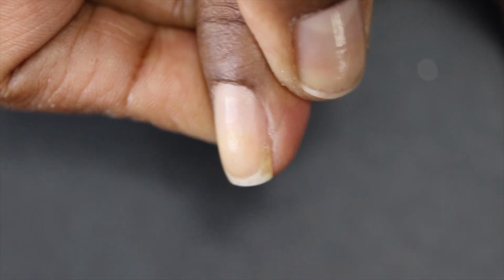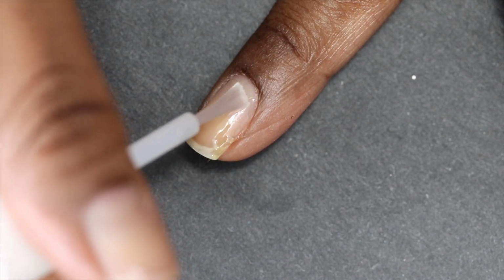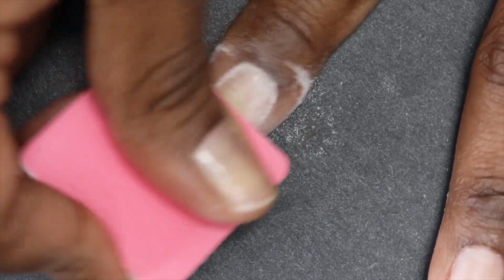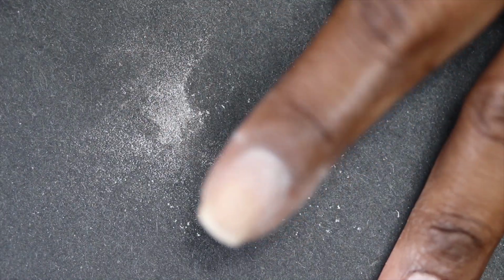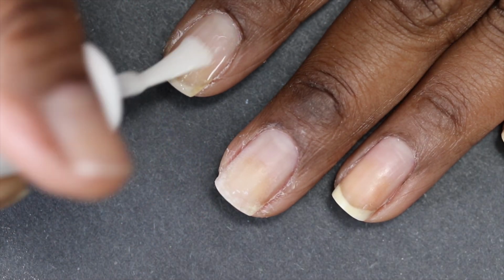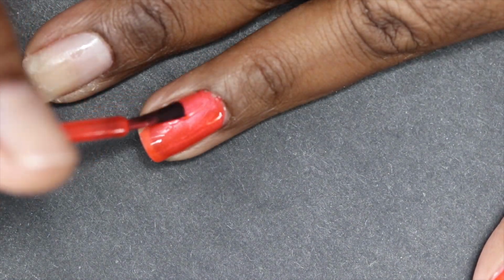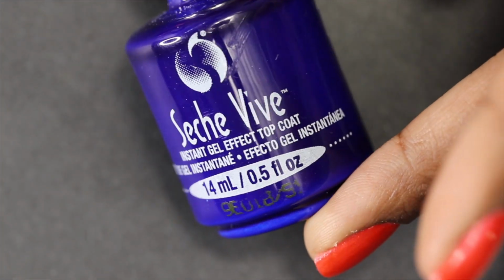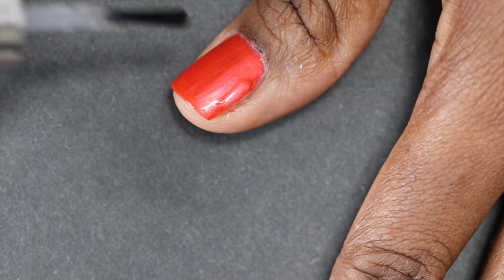Orly Nail Rescue Kit Demo and Manicure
In this video I'm showing you how to use the Orly Nail Rescue. This product stops nail splitting and cracks that could lead to bigger or complete breaks in your nail. I will also do a manicure with a beautiful nail polish by Zoya. Please let me know your thoughts on the Orly Nail Rescue in the comment section.

Purchase Seche Vite (Original) top coat here: *
Purchase Seche VIVE Gel Like Top Coat here: *